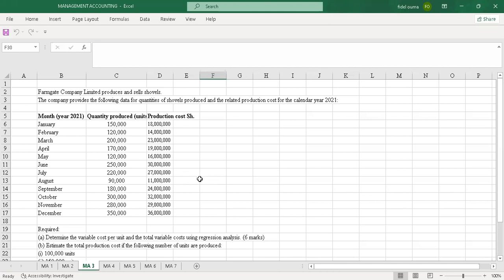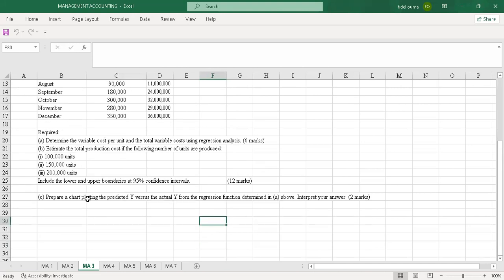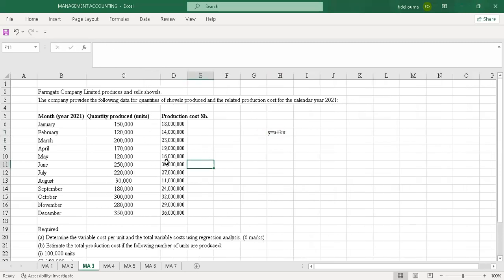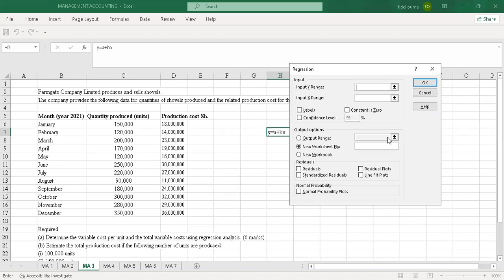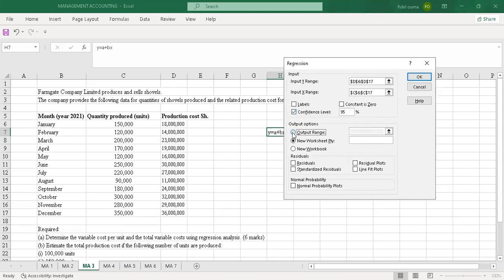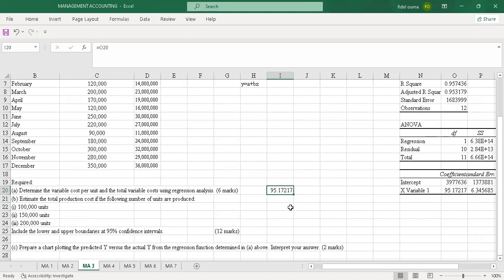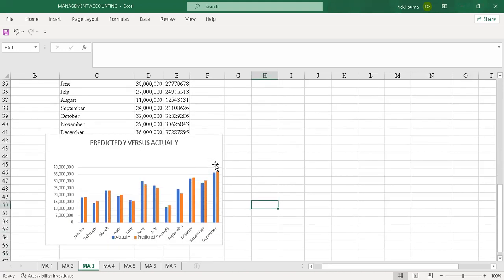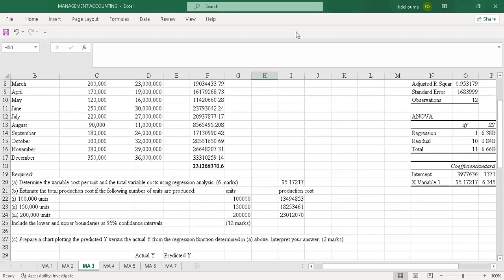Business Data Analytics(December 2022-Q25 )-CPA -Management Accounting.